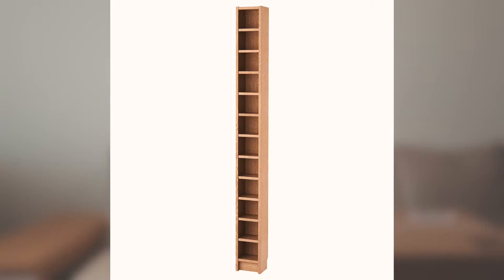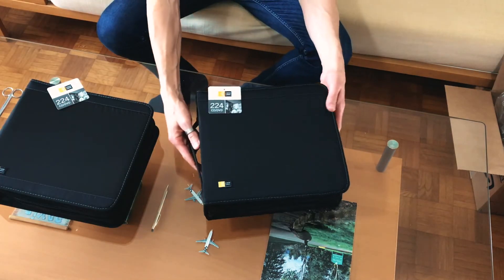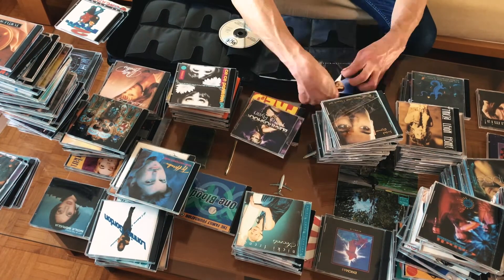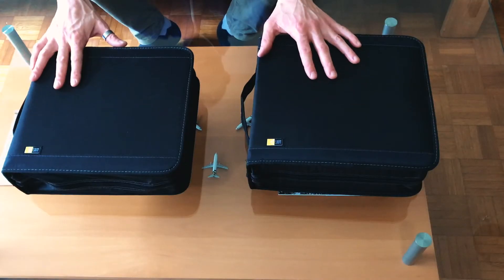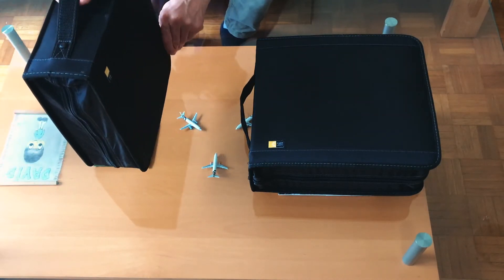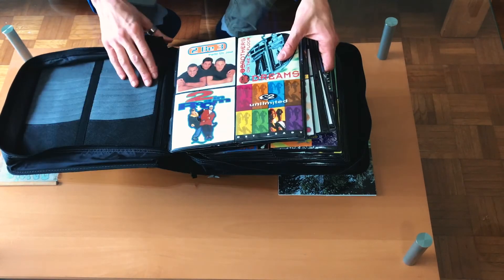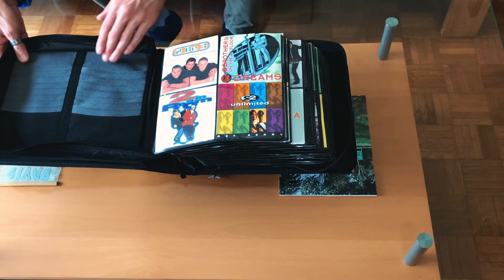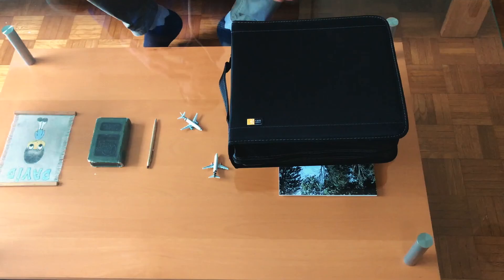The Case Logic CDW208 disc organizer - Unboxing and review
Looking for a way to organize your CD's and DVD's?  In this unboxing and review video, I'll share how I consolidated hundreds of compact discs from three cd-bookcases into three compact CD/DVD binders.

Amazon Canada
Amazon United States